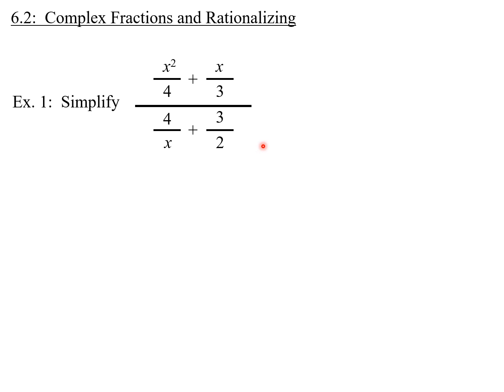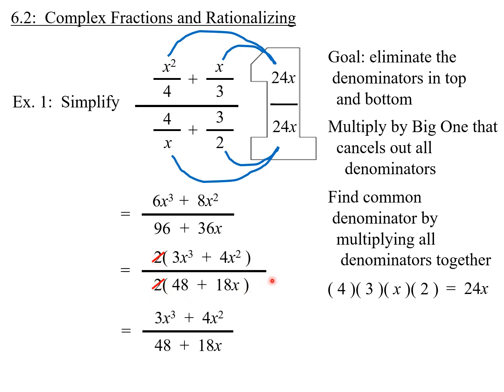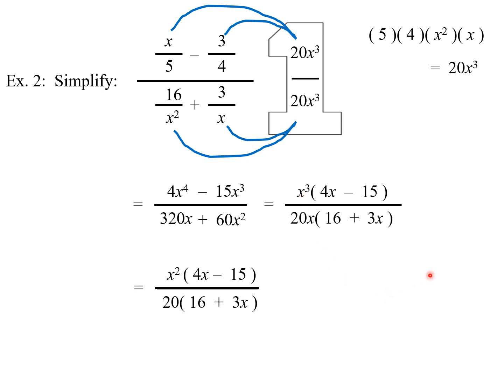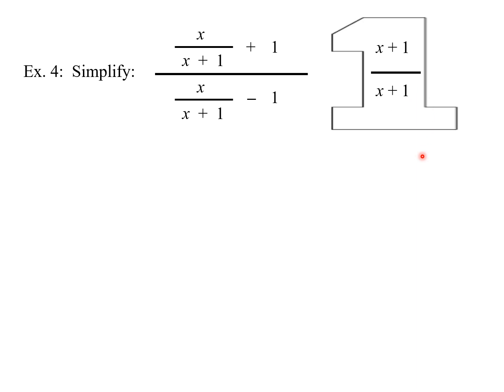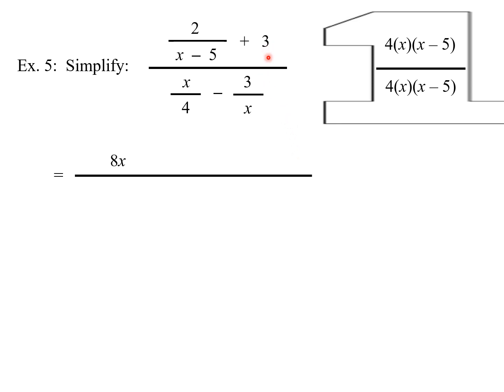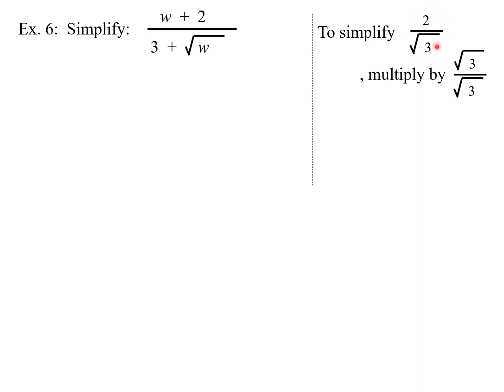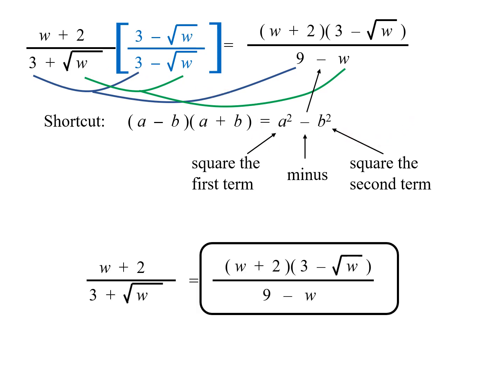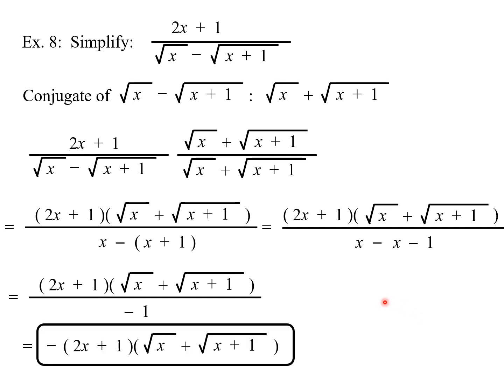6 2 Complex Fractions and Rationalizing Audio Presentation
A presentation about simplifying rational expressions, including the use of conjugates to simplify expressions with radicals, by Tautges, for my Pre-Calculus students at Natomas Charter School